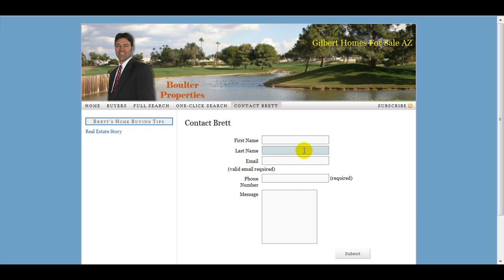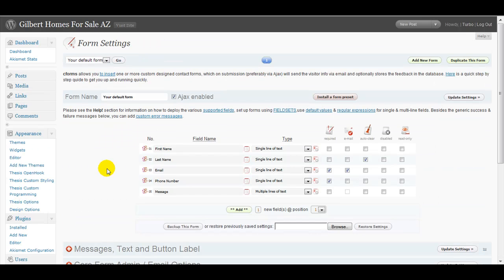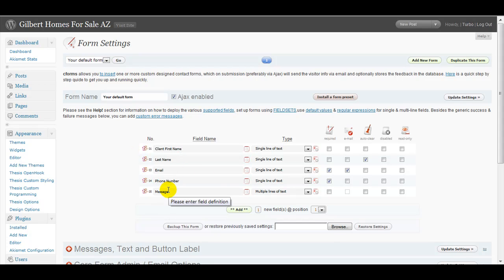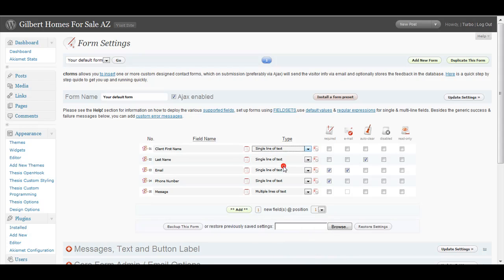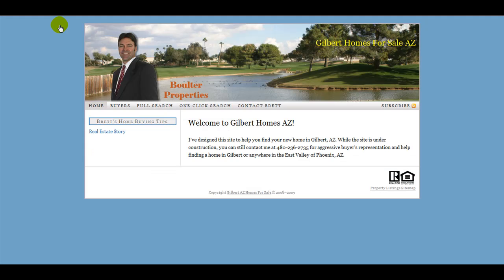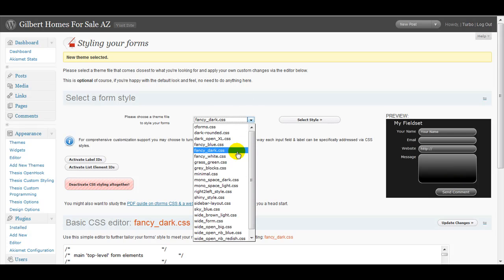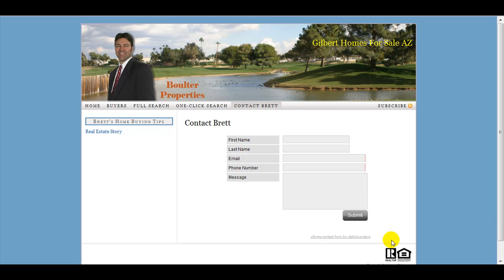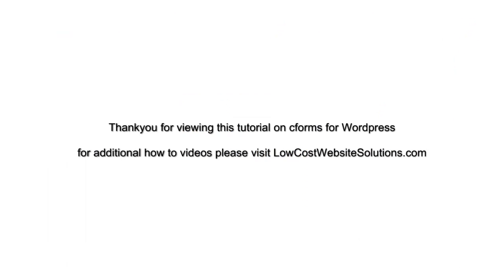cforms video tutorial for wordpress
This video shows how to change the field names as well as the style of the form.